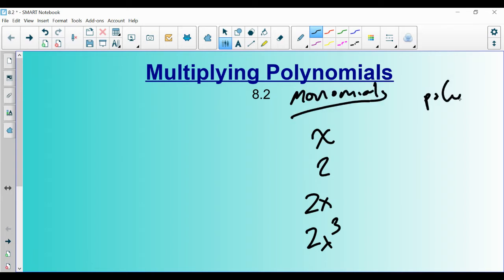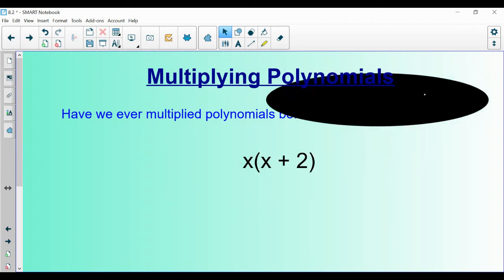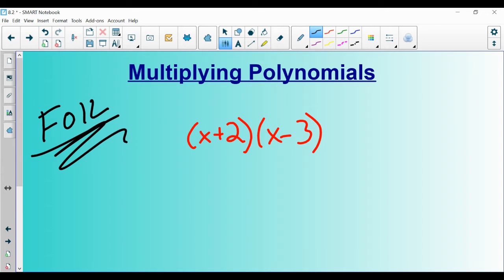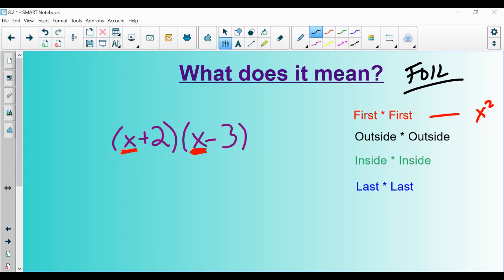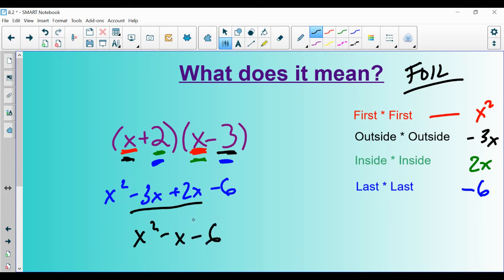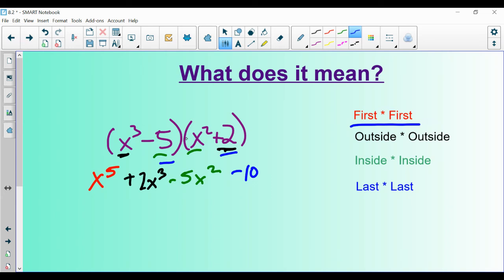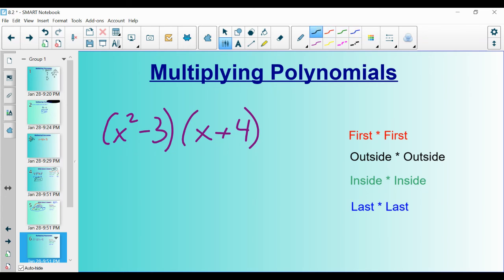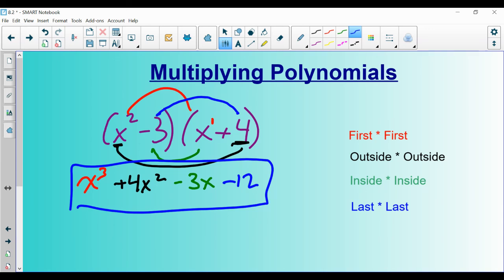Multiplying Polynomials (Foil Method Only: 8.2)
How to multiply a binomial times a binomial using the FOIL method.